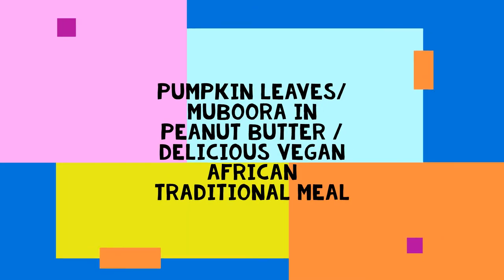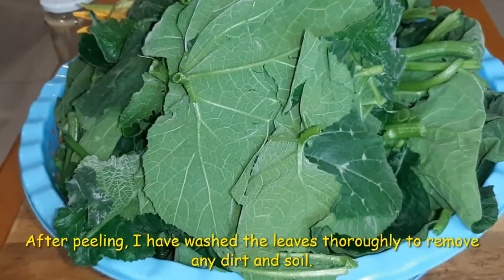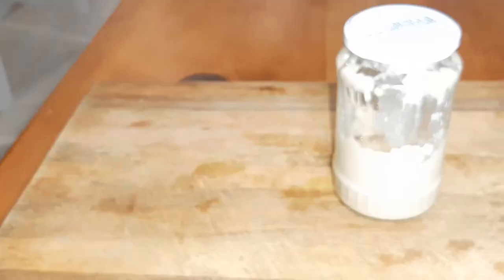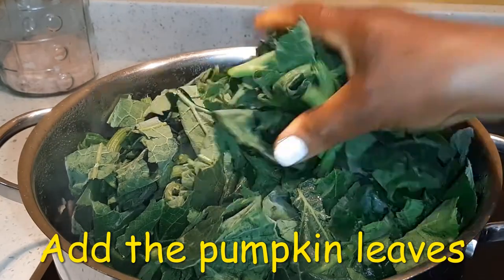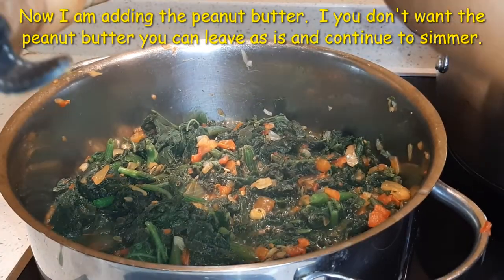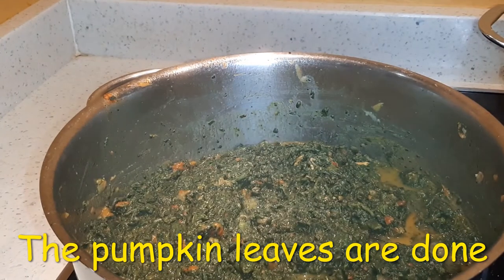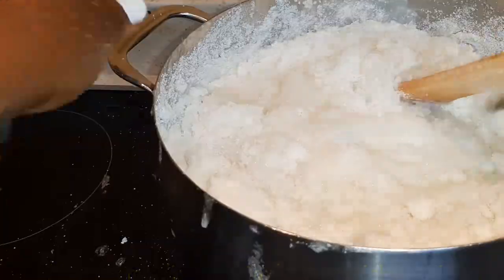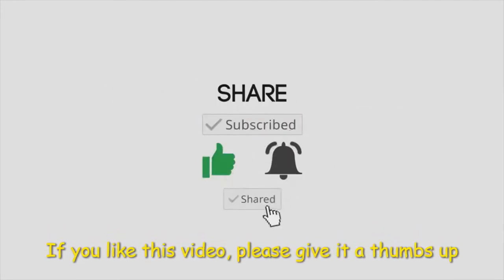CREAMY PUMPKIN LEAVES IN PEANUT BUTTER (MUBOORA) AND THICK MEALIE MEAL PORRIDGE / African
INGREDIENTS:
Pumpkin leaves
Tomatoes
Onion
Peanut butter
Grapeseed oil
Bicarbonate of soda